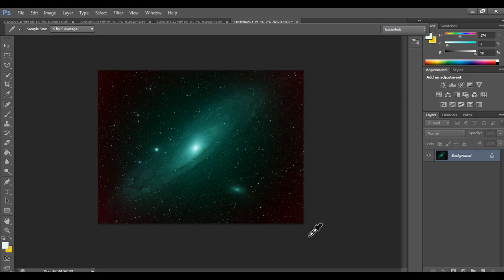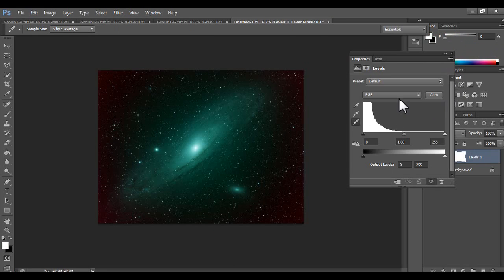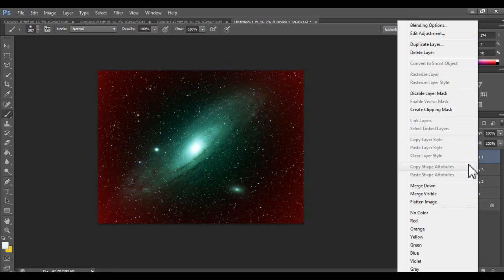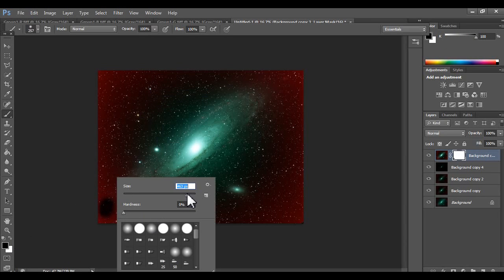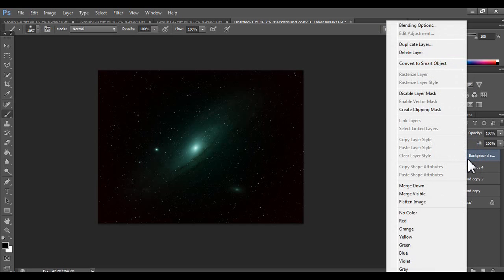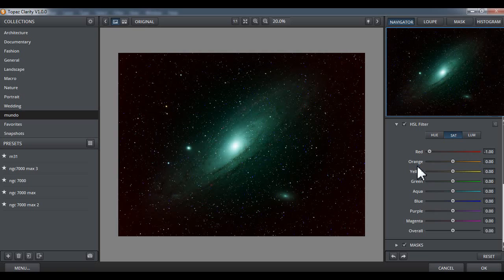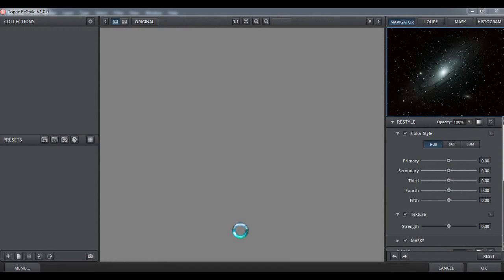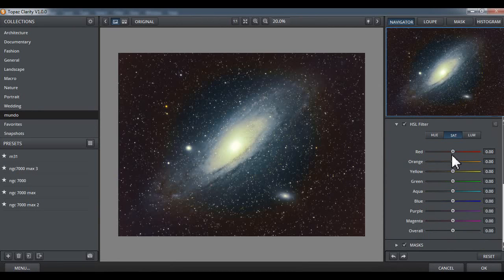Adobe Photoshop Course for Astrophotography(06) Topaz filters